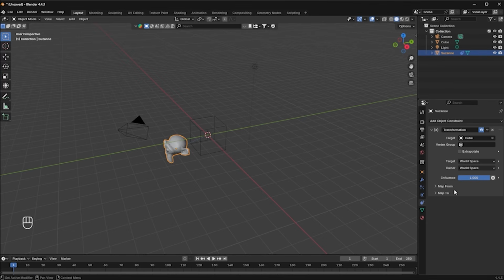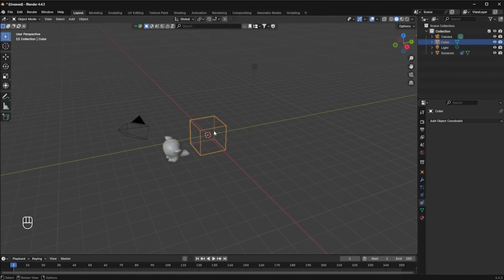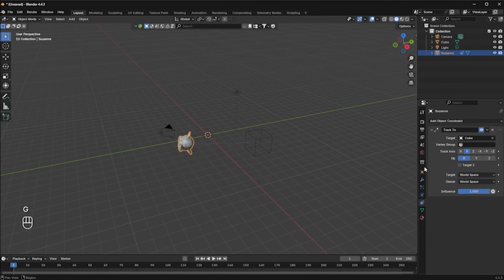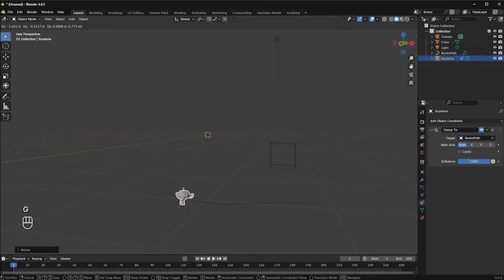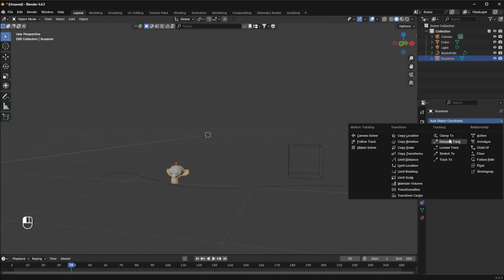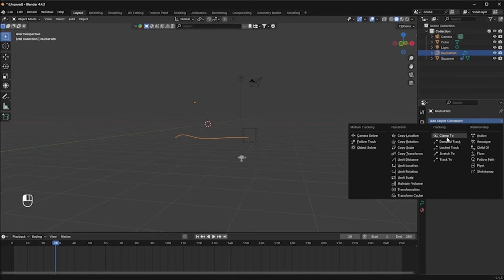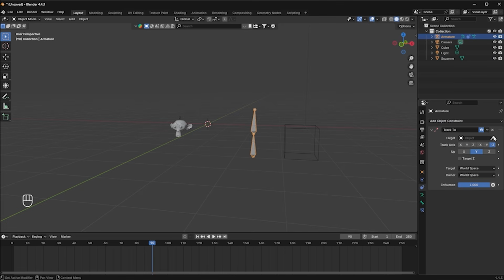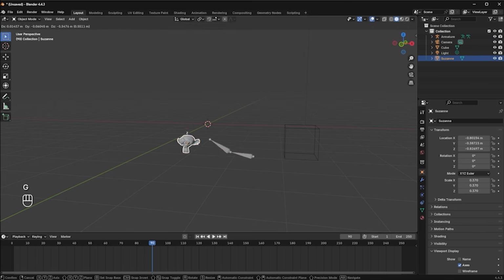Master Blender Constraints & Tracking! (Transformation, Follow Path & Armature)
If you want to take your 3D projects in Blender to a professional level, mastering Transformation, 3D Tracking, and Constraints is essential! In this video, we dive deep into advanced techniques that give you complete control over object movement and alignment. You’ll learn how to seamlessly map position changes into 90-degree rotations, adjust mapping coordinates for precise control, and even create stylized squash-and-stretch cartoon effects to bring your models to life.

We also cover one of the most critical workflow techniques: animating objects along curves with Follow Path Animation and linking object movement to an Armature & Bones setup. By comparing object tracking on models like Suzanne versus bone-based tracking, you will gain a practical understanding of how to build smooth, responsive animations without unnecessary complexity. Watch until the end, follow along with the exercises, and don't forget to practice to fully master these tools!

00:00 Introduction & Overview of Constraints Part 2
01:04 Transformation Tool & Mapping (Map From to Map To)
03:28 3D Tracking & Axis Manipulation
05:30 Creating Cartoon Squash & Stretch Effects
06:19 Using Clamp To Constraint & Path Setup in Edit Mode
07:35 Animating Objects Along a Path (Follow Path & Keyframing)
09:16 Setting Up Constraints on a Plane & Z-Axis Alignment
10:06 Adding Armatures: Bones vs. Object Constraints
11:20 Applying Tracking Constraints to Suzanne & Angle Testing
12:38 Conclusion & Final Remarks